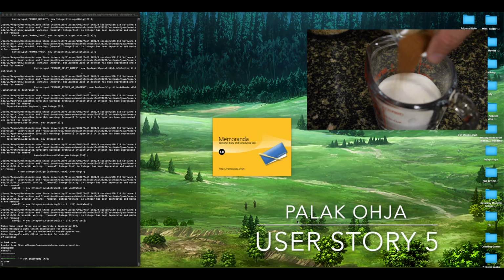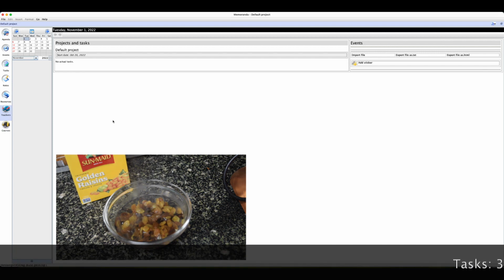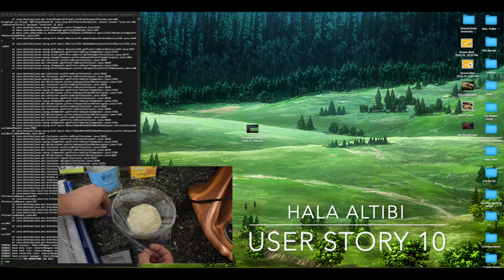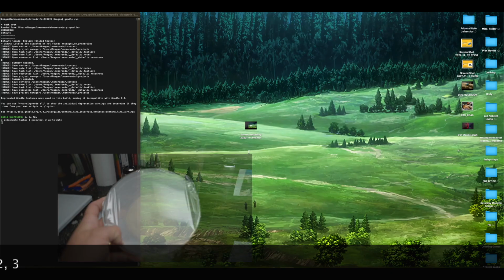Apfelstrudel Sprint 1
Oh hello, dearie! Won't you come and sit down for some strudel? It's nice and freshly baked by our lovely developers. They did such a scrummy job on this first sprint, won't you take a look?

What a lovely time!